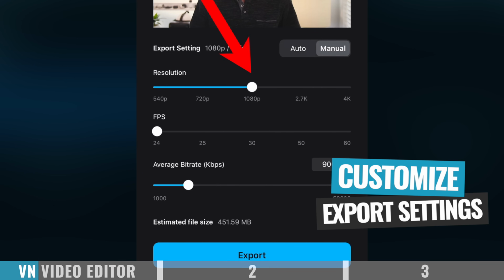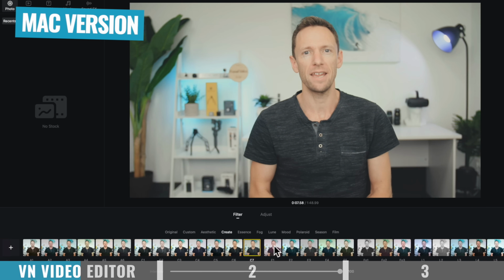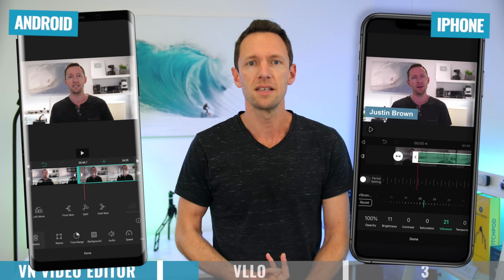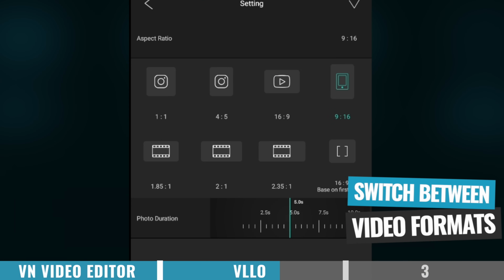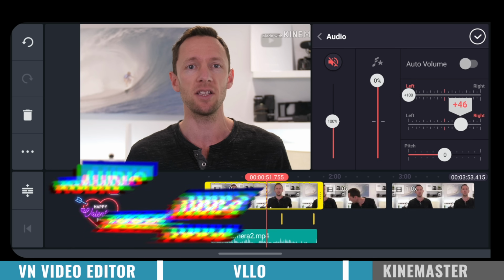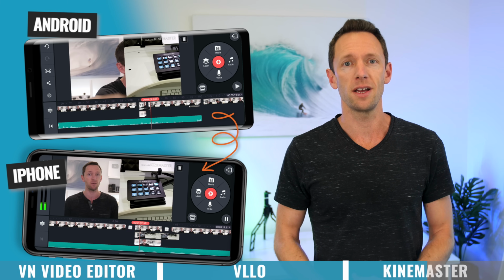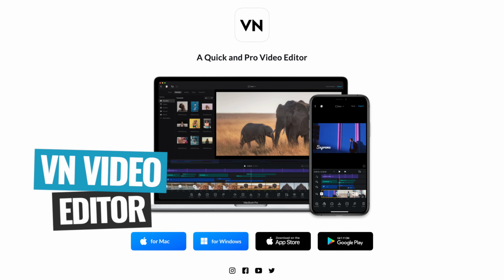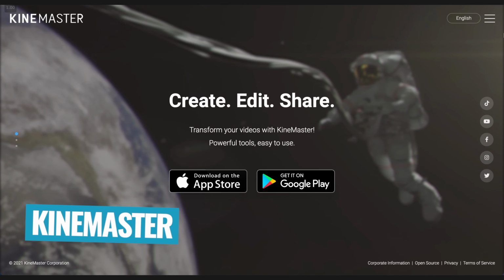Best Video Editing Apps for Android (2021 Review!)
2021 roundup of the BEST video editors for Android! Here’s our 2021 review of the leading options, and our pick for the best video editing apps for Android (and smartphone & tablets) right now.

Timestamps:
00:00 Best Video Editing Apps for Android
01:13 VN Video Editor App Review
03:02 VLLO App Review
04:30 Kinemaster App Review
06:25 Best Video Editing App for Android

Stay current on video tools and AI. Ask JustinAI for instant answers, access extended tutorials, monthly AMAs, and ready-made workflows

-- Best Video Editing App for Android in 2021  --

In this video we take a look at the latest Android video editing apps, including what’s changed since our last roundup in 2020, a review of the leading Android video editors right now on tablet and smartphone, and our pick for the BEST video editing app for Android in 2021.

--- Related Content ---